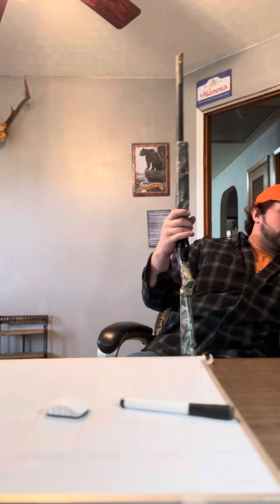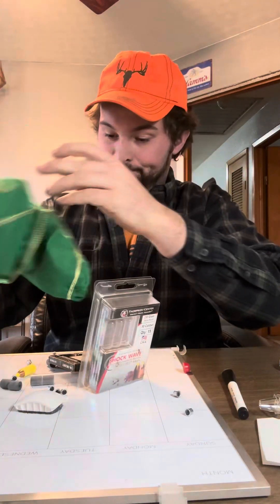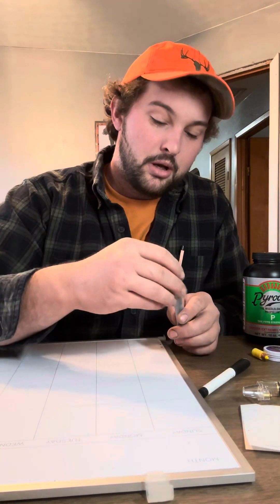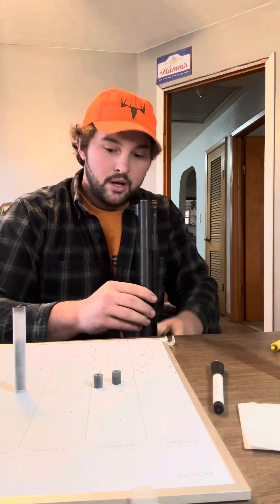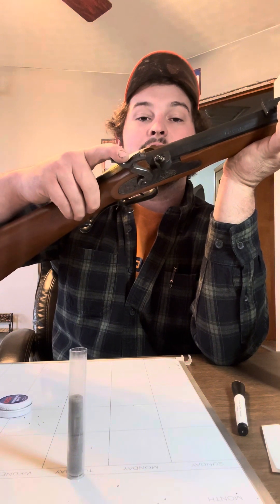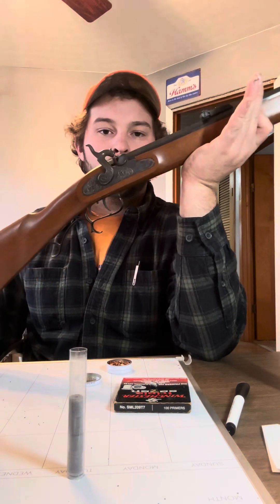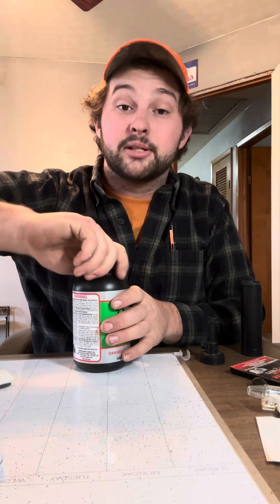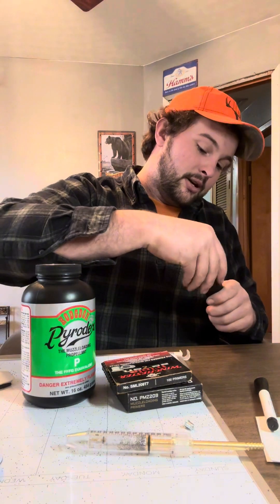Everything YOU need to know about getting started with muzzloaders!!!